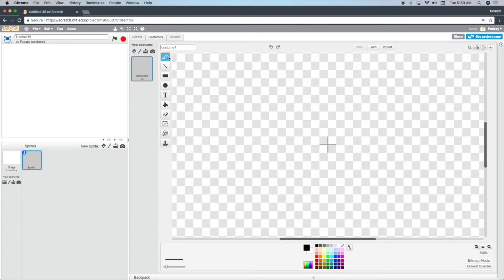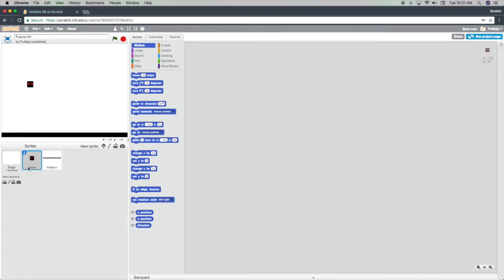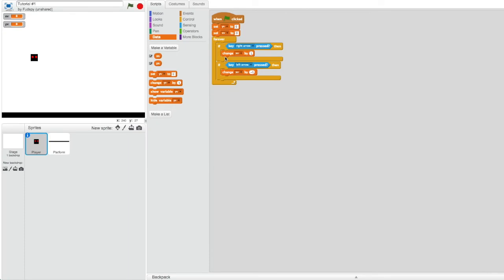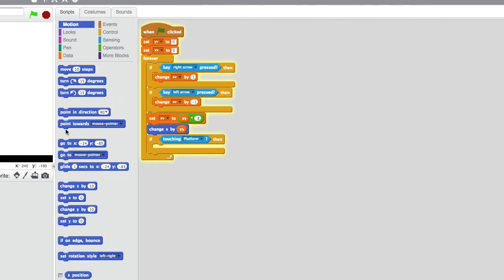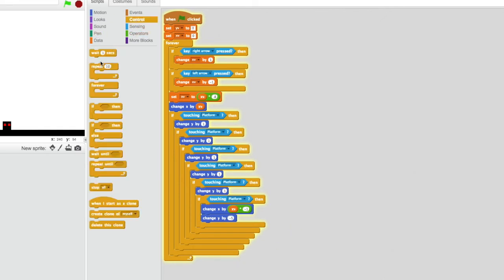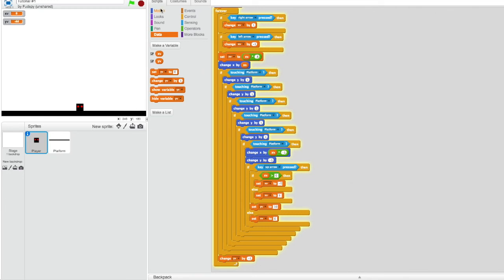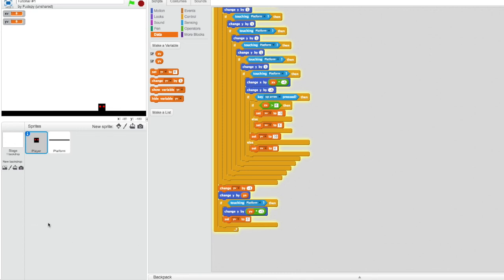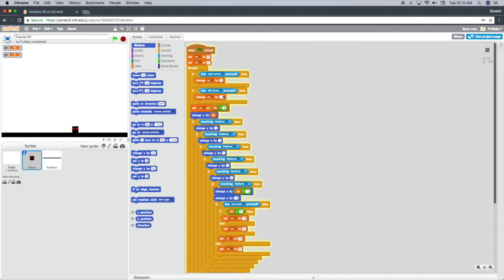Platformer Tutorial In Scratch ✦Part 1✦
How to make a simple platformer with Velocity.